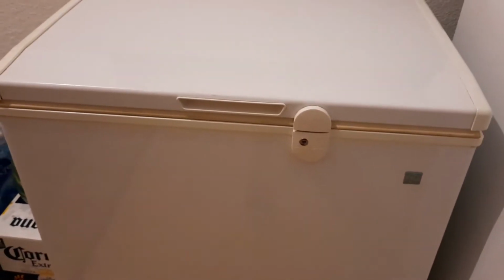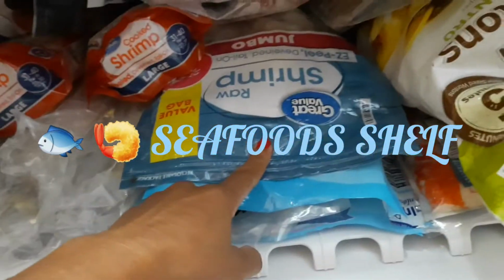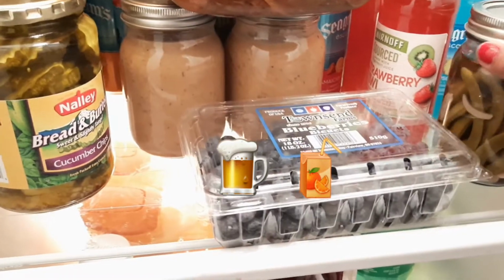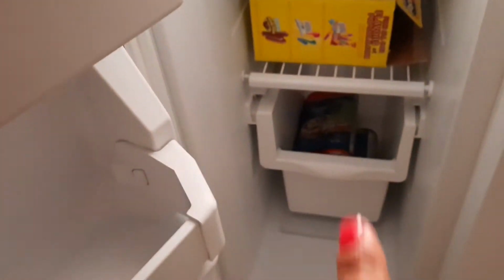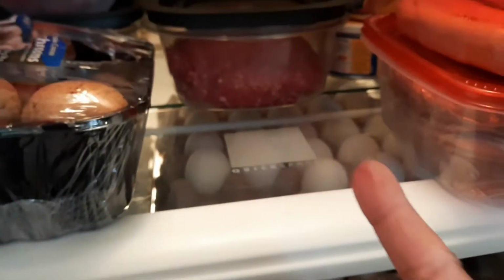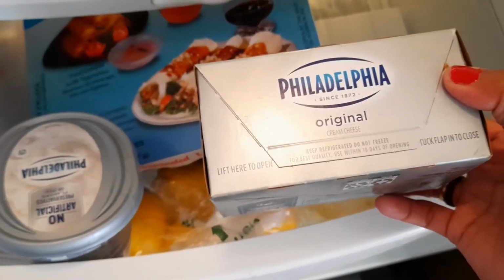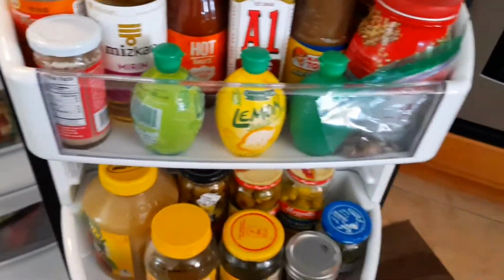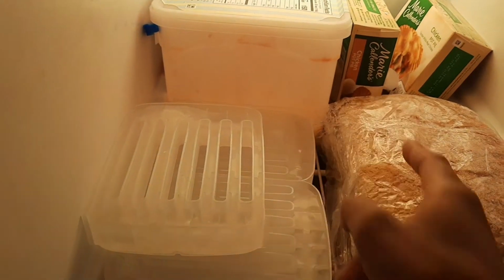WHAT'S INSIDE MY FRIDGE AND FREEZER?🍅🍋🧃🥩🍗🍕🍖🧀🍰🍺🍻🍾